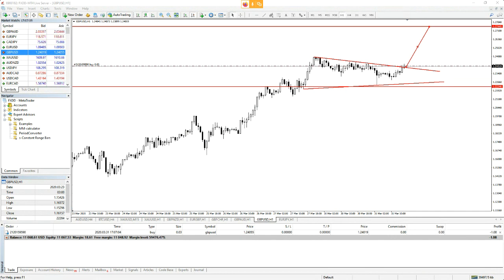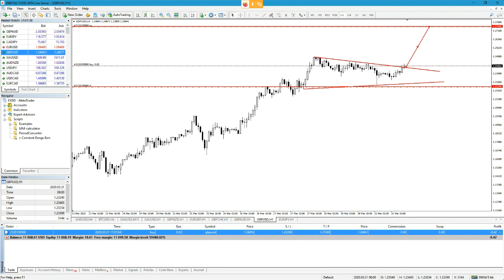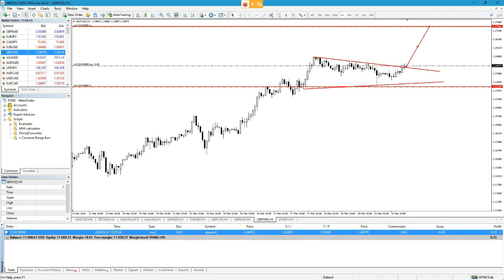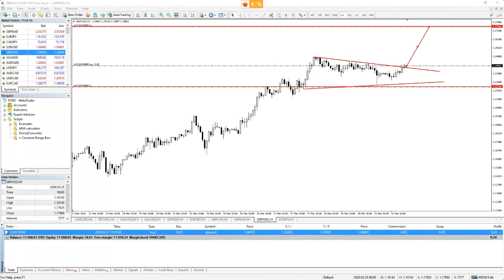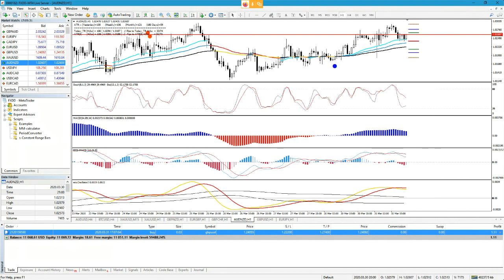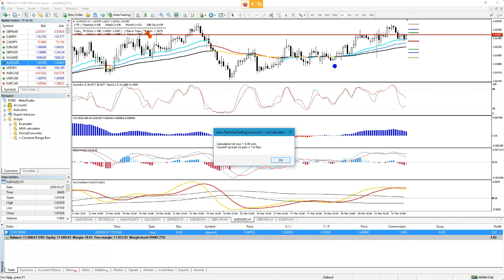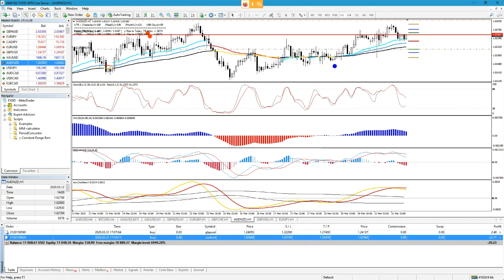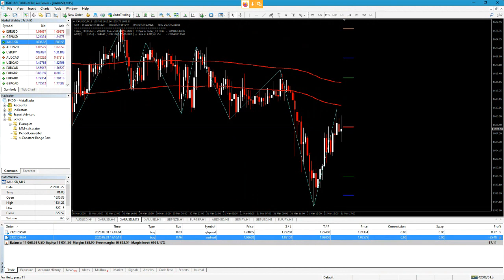Live Trading Session with Nenad Kerkez March 31 '20